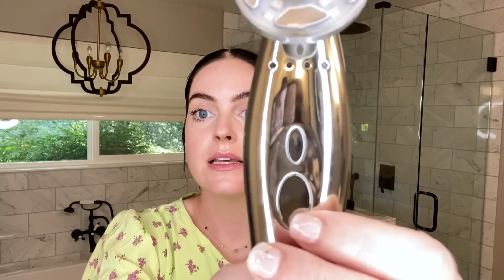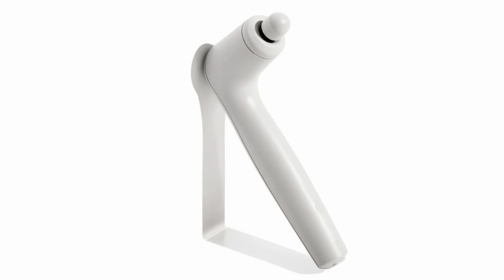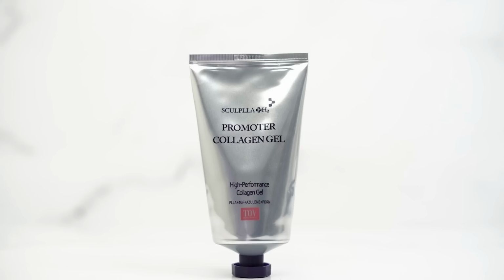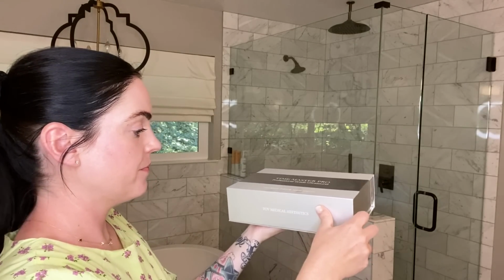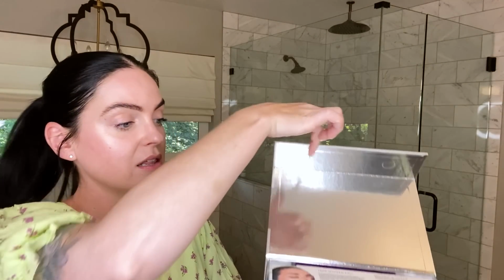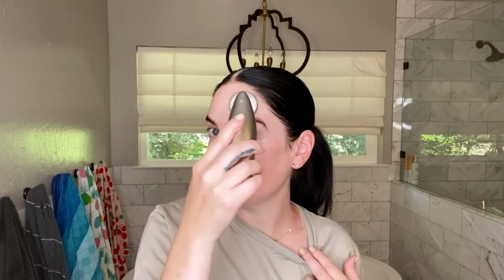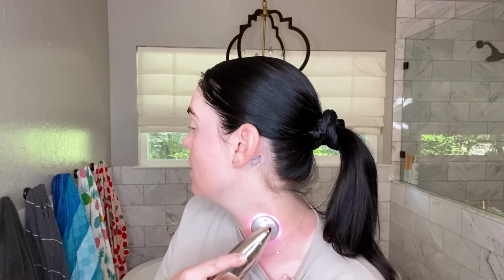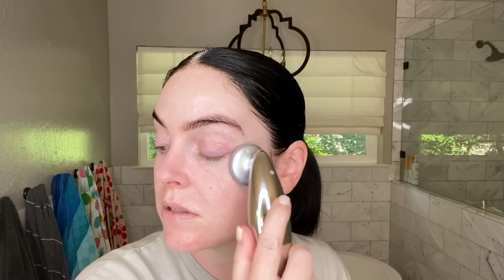Time Master Pro | How To Plump & Firm Your Skin At Home | Esthetician Approved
Learn everything you need to know about the Time Master Pro professional ultrasound device.  This professional anti-aging device is safe to use at home to plump and firm the skin while minimizing wrinkles and keeping your skin healthy.

Jump Ahead:
00:00 Intro
00:43 Meet The Time Master Pro
01:30 LED Light Therapy
02:58 EMS - Electrical Muscle Stimulation
05:17 Ultrasound - Low-Frequency Pulsed Ultrasound
08:29 LFPU vs HIFU
09:56 Ultrasound vs Acoustic Wave Therapy, Shani Darden's Facial Sculpting Wand/Novafon
10:54 Sculplla H2 Promoter Collagen Gel
15:43 Sonophoresis -Product Penetration
17:00 My Favorite Products To Pair With The Time Master Pro
17:32 Time Master Pro Unboxing
18:17 Results
22:44 Time Master Pro Demo
38:10 Ending

Juiceboost Defense Boosting Serum (Non-Spf) — 1 Fl Oz — the Organic Esthetician

Misspoke
Sorry, the Sculplla H2 is called the “purple gel” not the “blue gel.” It gets its name from the ingredient Azulene, this antioxidant derived from chamomile is fantastic for calming and soothing the skin.

FYI
I've been using Morningstar Minerals Derma Boost as a conductivity spray for the past year.  There was a large price change on Amazon and so I started looking for their direct website and found the below link stating their FDA violations. While the violations are for other products and not for the Derma Boost, I no longer feel comfortable promoting their products and will find a replacement.

Contraindications of Ultrasound Therapy & LED (from AO Medical):

For external use only and not to exceed the recommended maximum of 10 minutes
Do not use on broken skin or skin with inflammation, weeping or soreness, or severe sunburn. Should not be used if you are pregnant or nursing. Do not use over metal pins and plates. Consult a physician before using with pathological skin conditions, a heartbeat regulating medication/heart complaints, have a pacemaker or other battery-operated and electrical implant, or if you have a neurological disorder including epilepsy or multiple sclerosis, cancer, an autoimmune condition, diagnosed heart condition.

ADDITIONAL CONTRAINDICATIONS:
Do not use the Time Master Pro with any other electronic medical devices(s).

Seek approval from your healthcare practitioner if are/have:

Pregnant or menstruating
Tumor
Thyroid problems
Metallic implants
Infections
Open wounds or sores
Temperature over 100.4 Fahrenheit
Cardiac health conditions
Extreme hypertension and cerebral infarction
Contagious dermatitis
En-topic dermatitis
Enigma
Herpes
Follicular acne
Furnculous
Carbuncle
General lupus
Hepatitis
General sclerosis
Madison’s Disease
Bleeding illnesses or injuries as ultrasound will increase blood circulation